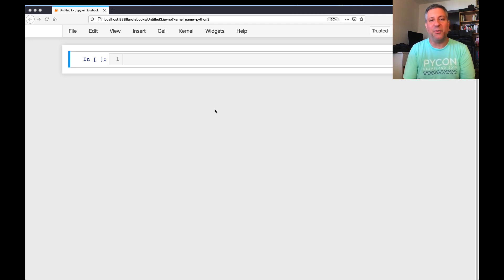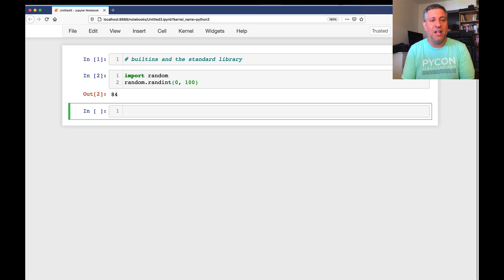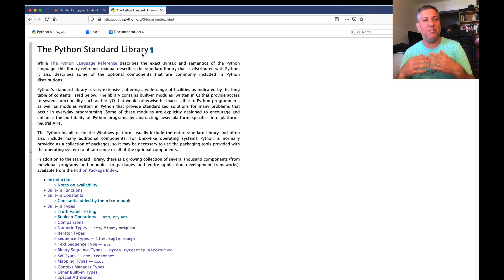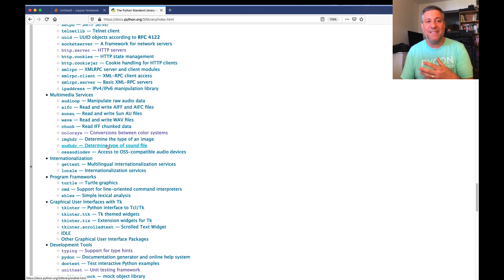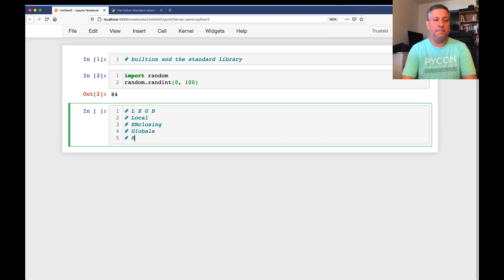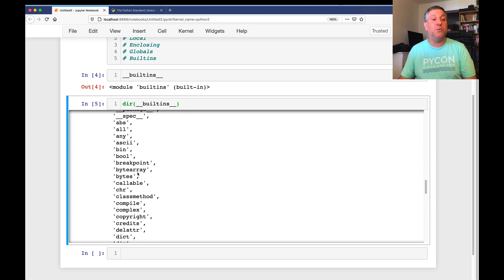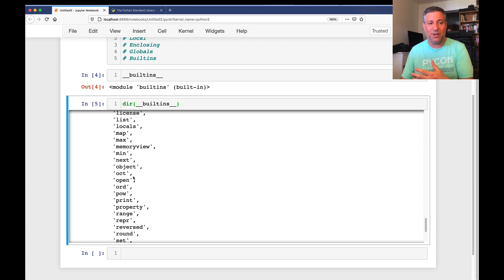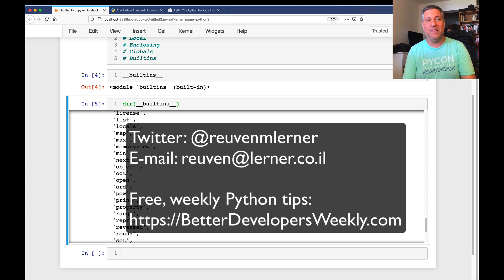What's the difference between Python's standard library and builtins?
In Python, we talk about "builtins" and "the standard library" — but are they the same thing, or something different? In this video, I tell you the difference, and how it affects our Python programs.